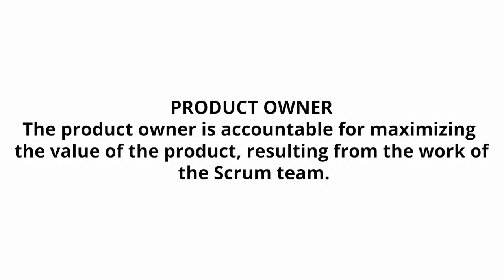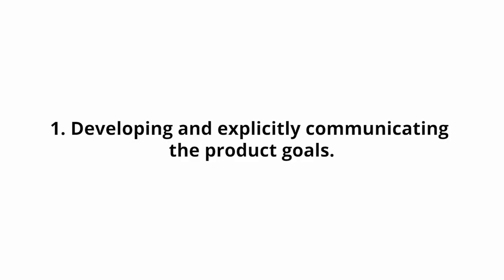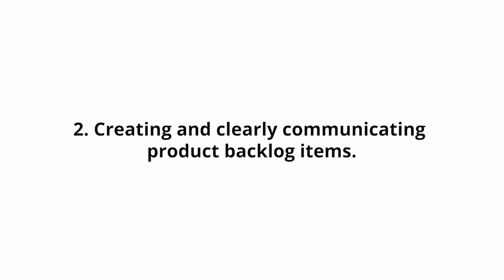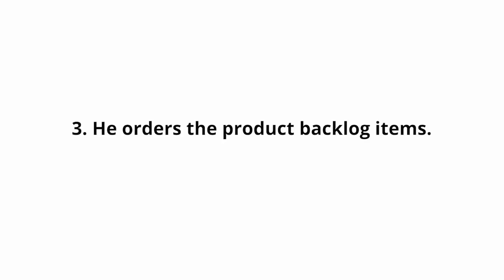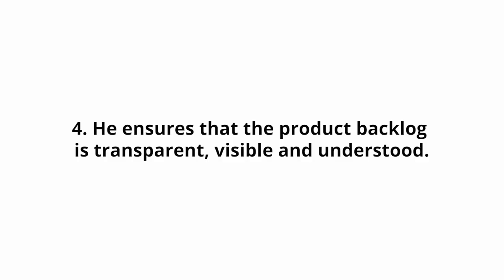22 SCRUM TEAM PRODUCT OWNER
This lecture clarifies the critical role of the Product Owner. You'll learn that their main accountability is to maximize the value of the product by developing the product goal and managing the product backlog.